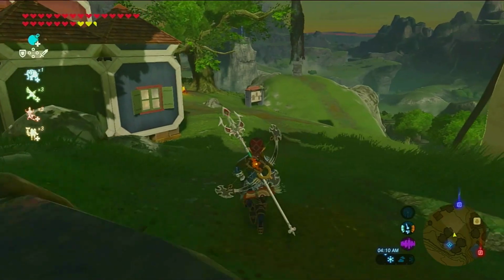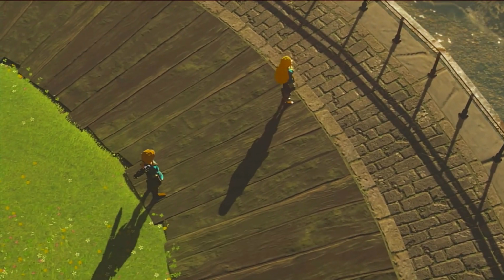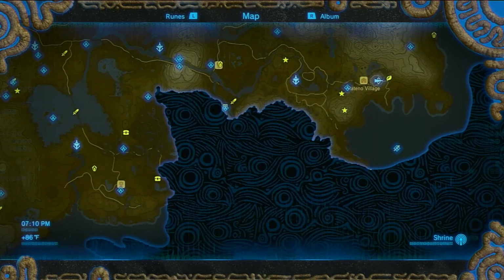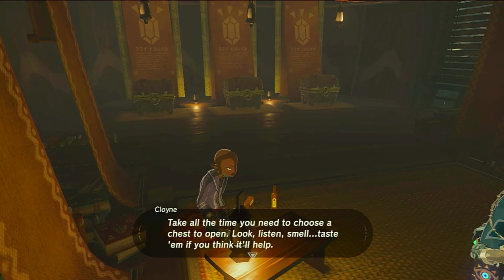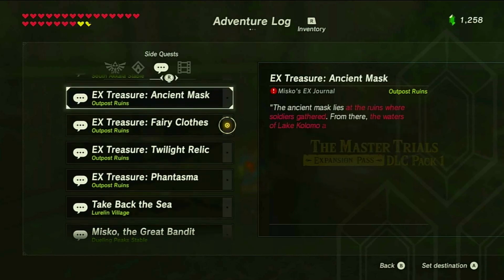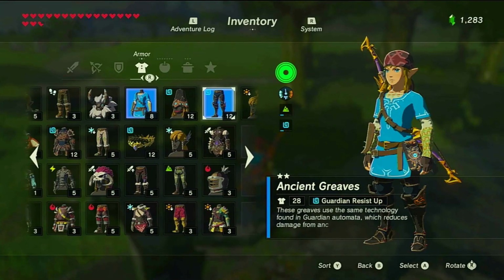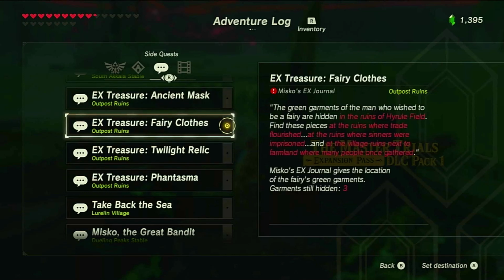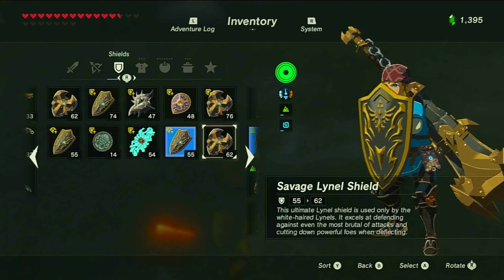Completing The Map | Legend of Zelda Breath of The Wild Part 62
Starting the first DLC Side Quest, finding the required chests... which I will be looking up some of the locations because I have never been to those places. Afterwards, conquering the Faron Tower, final tower in the game, and complete the map. The completing a Shrine Quest and a Side Quest.